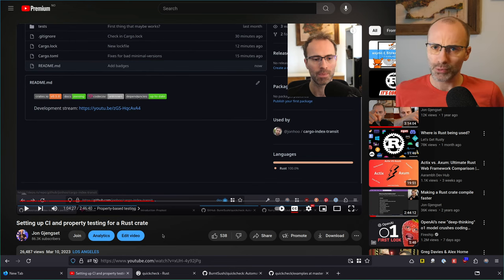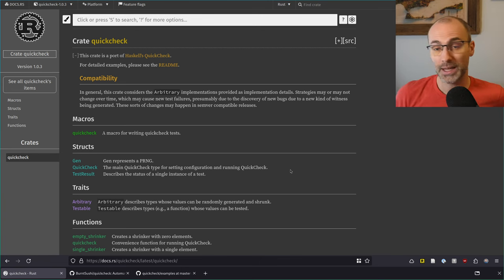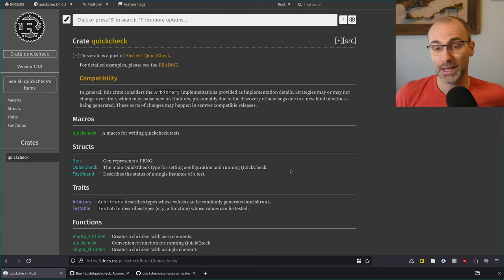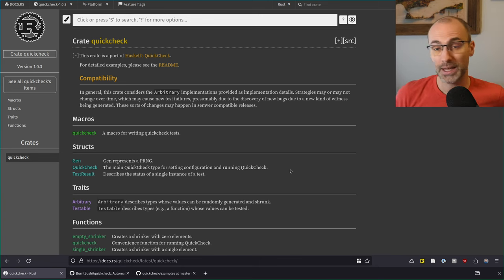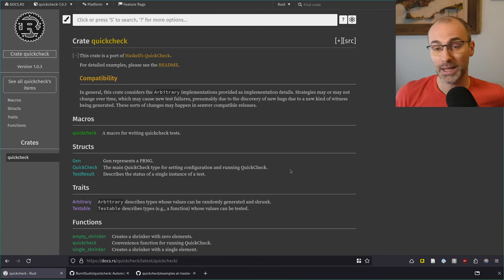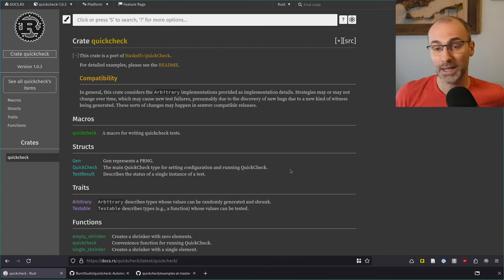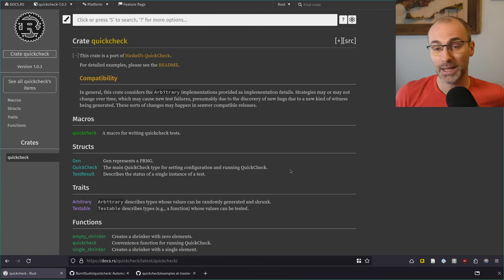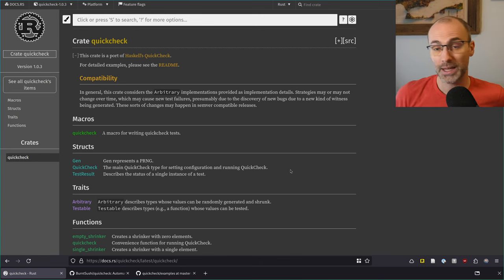Decrusting the quickcheck crate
In this stream, we peeled back the crust on the quickcheck crate —
structure, and mechanisms. We talked about what property testing is, how
quickcheck lets you do it, how to go "more advanced", and how it all
works under the hood (spoiler: no magic!).

0:00:00 Introduction
0:02:59 What is property testing?
0:05:11 What does quickcheck do?
0:08:28 Walking through an example
0:19:03 Decrusting the quickcheck! macro
0:22:01 Decrusting the quickcheck fn
0:23:45 Decrusting the Testable trait
0:31:17 Decrusting Arbitrary::arbitrary
0:47:10 Decrusting TestResult::discard
0:54:16 Decrusting Arbitrary::shrink